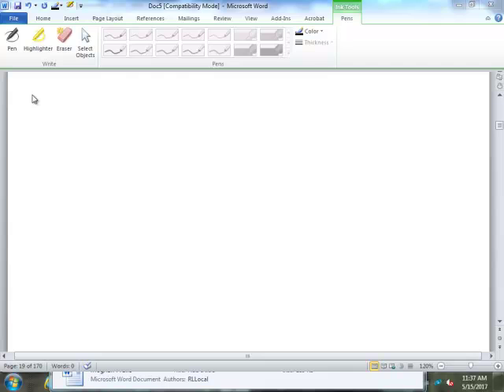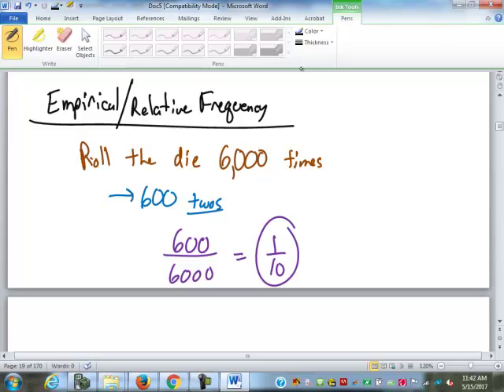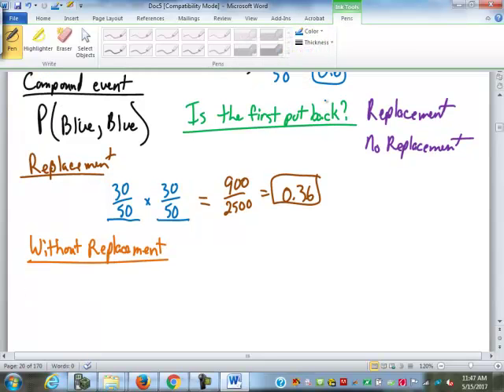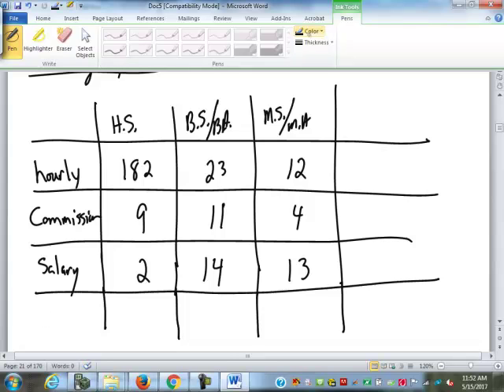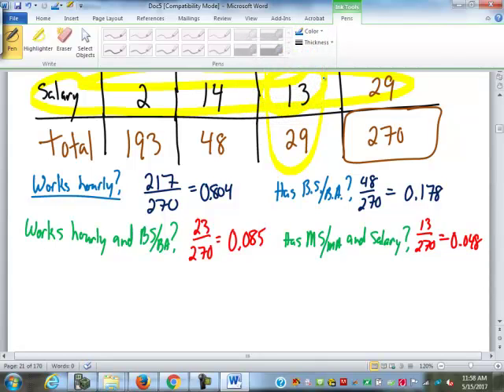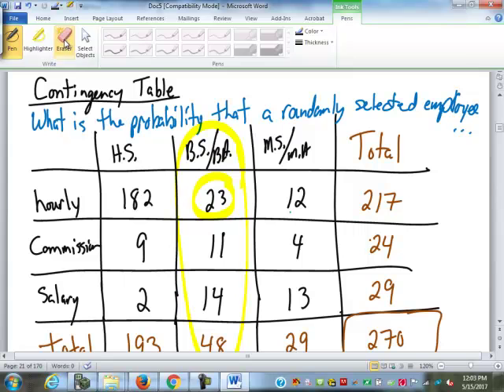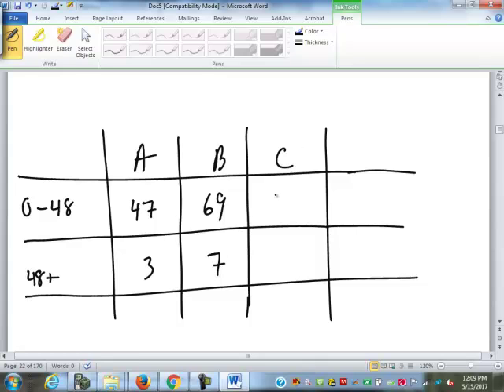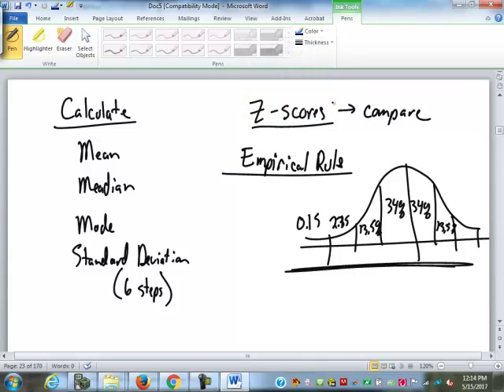39 Basic Probability